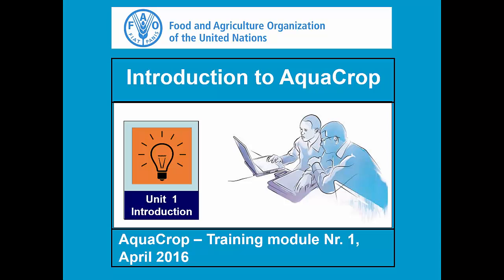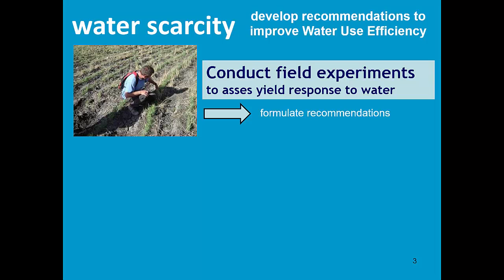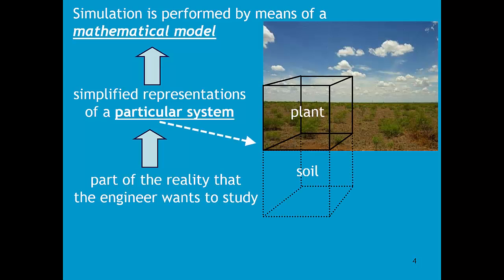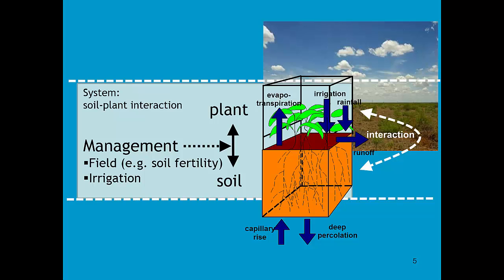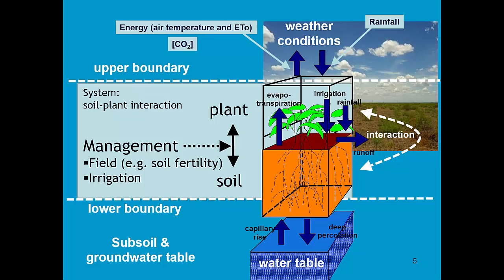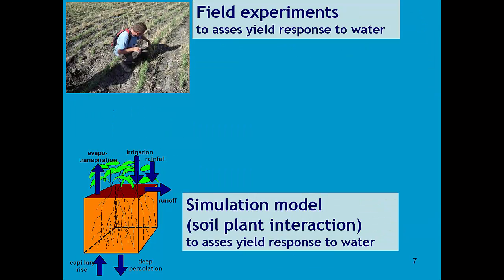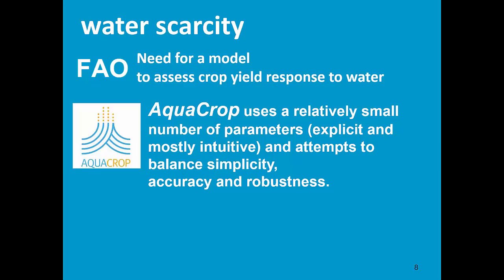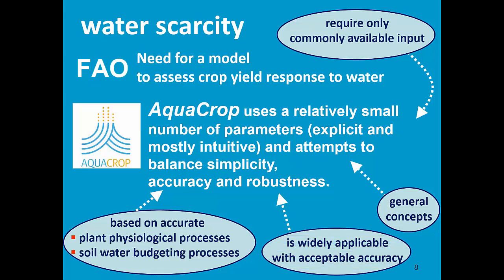Introduction to AquaCrop Part 1 AquaCrop - Training module Nr. 1, April 2016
This part of the training module focuses on discovering the AquaCrop model. Part 1 of this module has the objective to explain the need for models.